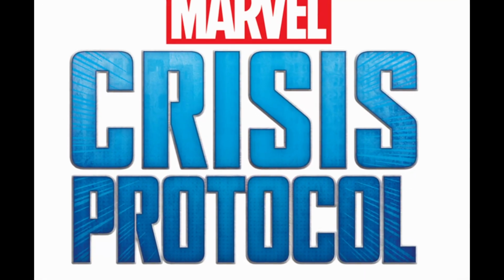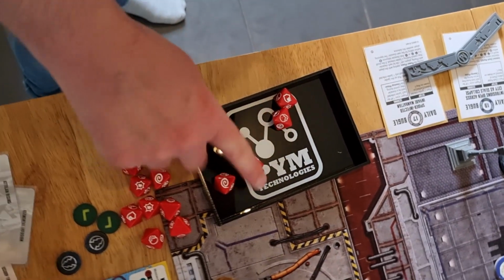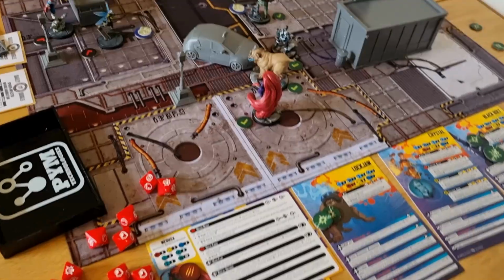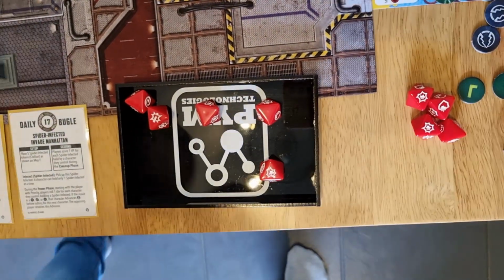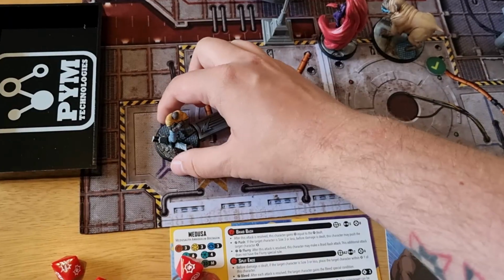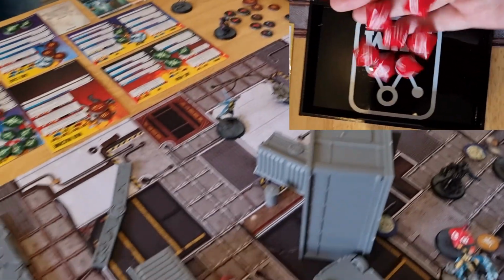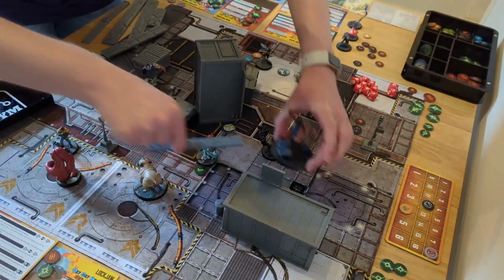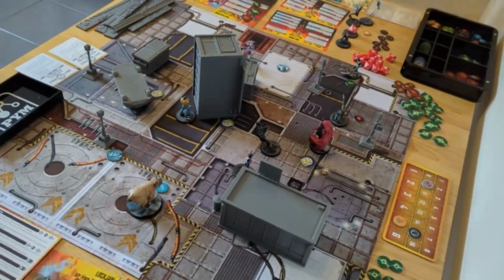Let's Play Marvel Crisis Protocol! Avengers vs Inhumans (and Killmonger)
I hung out with Dan and learned how to play marvel Crisis Protocol, and let me say this game is awesome!